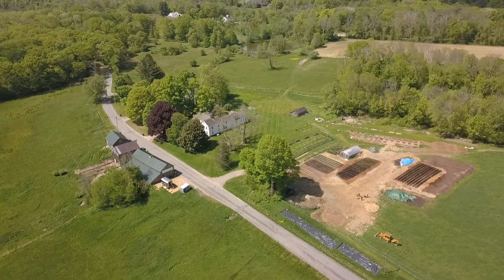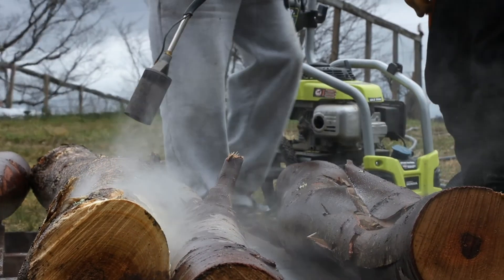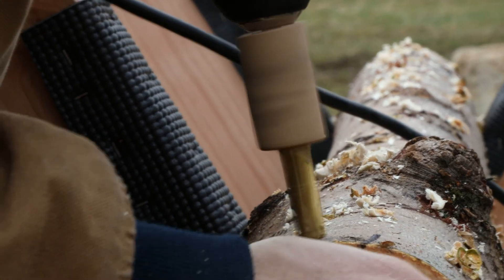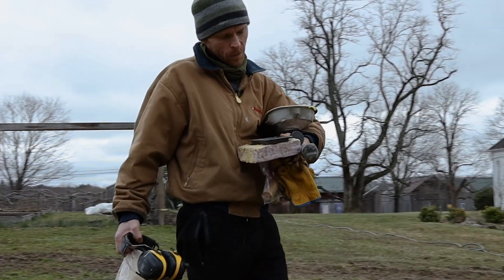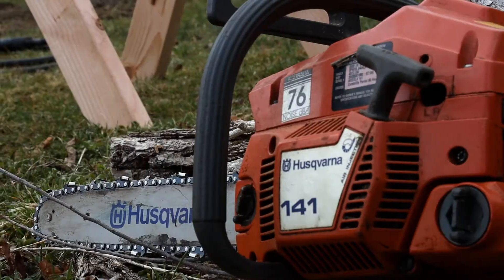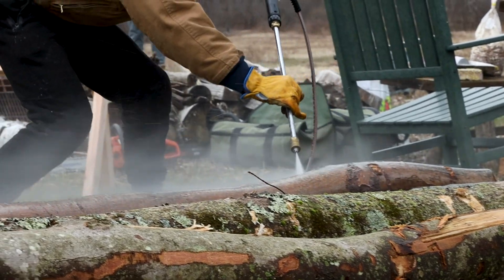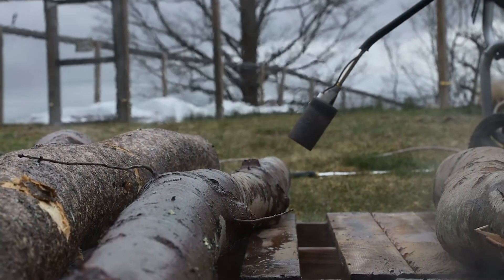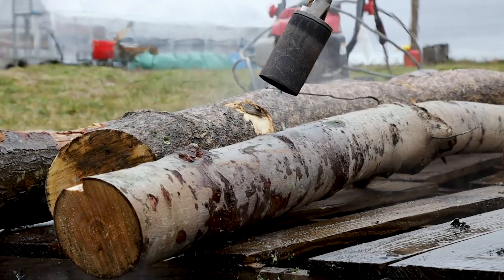THREE Ways to Inoculate Mushrooms with CT Wild Harvest! Part 1: Log Inoculations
Fungi Fun... who knew that inoculating logs, stumps, and beds would be this entertaining?! Watch local mushroom expert, Gerry Moerschell from CT Wild Harvest, and seedling.tv as we walk through inoculating mushrooms in these 3 segments in our series "Seeds in the Soil". You don’t want to miss this!

If you think Gerry is a pretty fungi too, you can follow him on CT Wild Harvest Instagram

Are you following CHANTICLEER ACRES yet?! Go show them some love...

Looking for more seedling.tv? You can find us here;